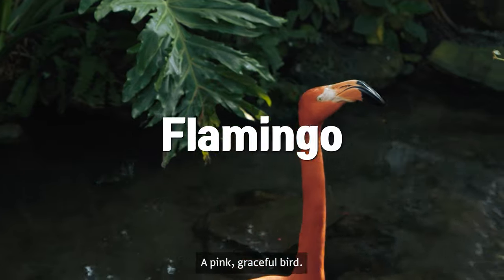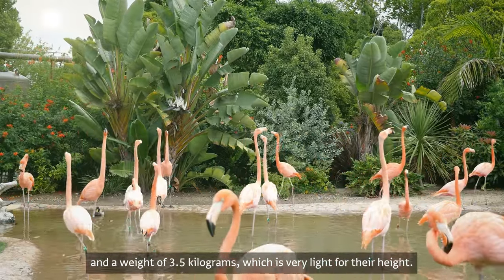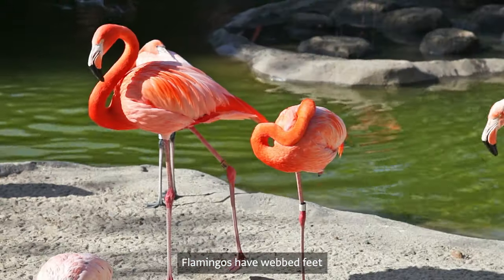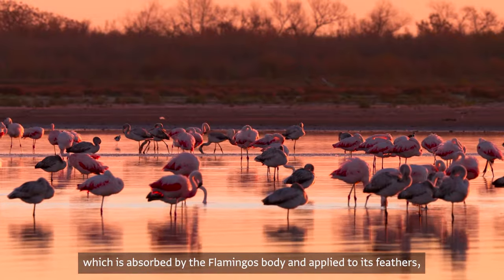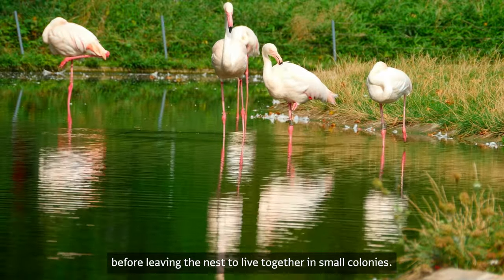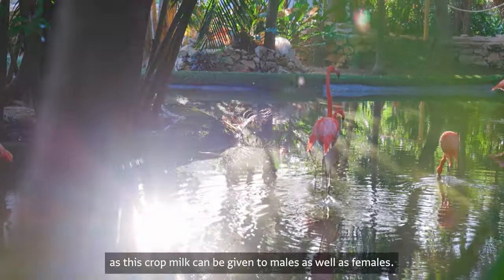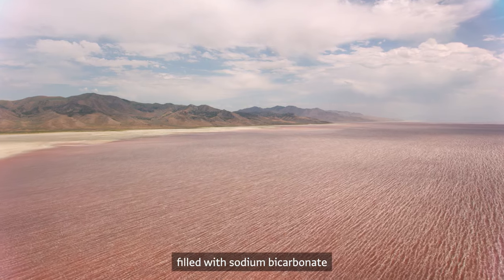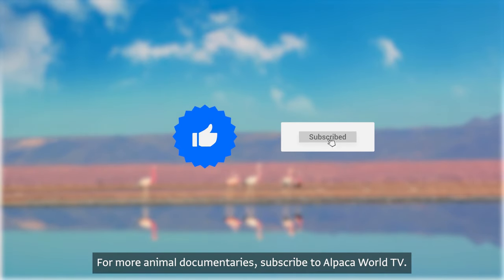Flamingo [Animal Documentary]